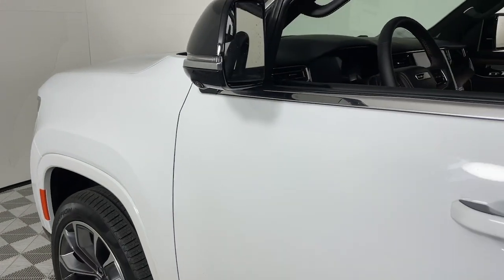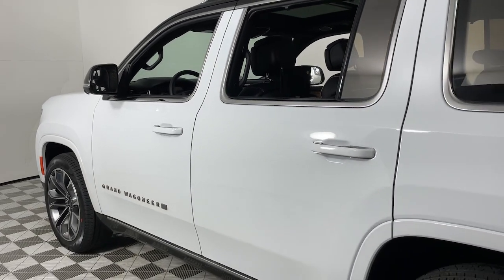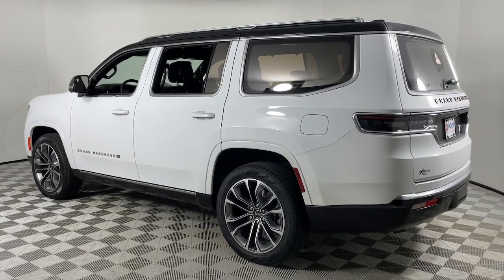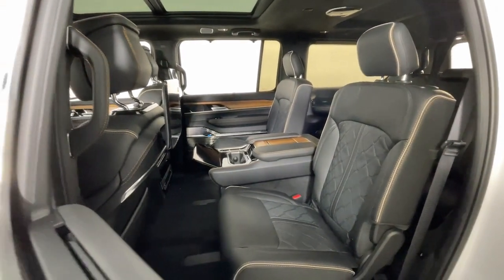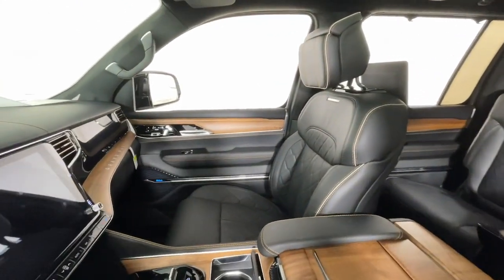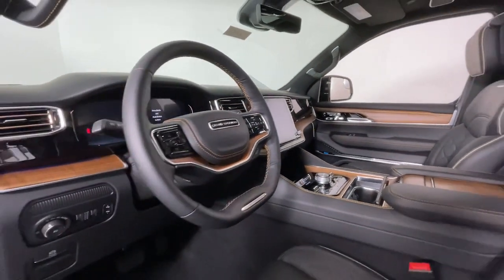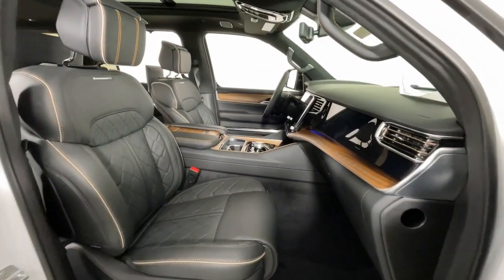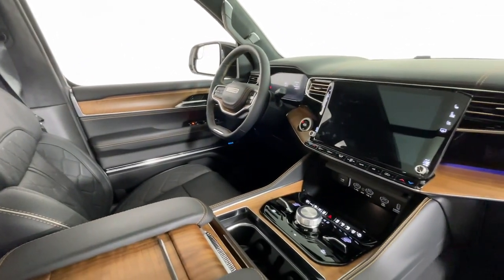2024 Jeep Grand_Wagoneer at Oxmoor CDJR Louisville & Lexington, KY C14855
Bright White Clearcoat New 2024 Jeep Grand_Wagoneer Series III available at Oxmoor CDJR in Louisville, Kentucky. Servicing the Lexington, Elizabethtown, KY New Albany, IN Jeffersonville, IN area.

Oxmoor CDJR
4520 Shelbyville Rd

$3000 off MSRP! 2024 Jeep Grand Wagoneer Series III 3.0L I6  Trade in Bonus Cash. Customer must trade in an operable vehicle of a model year within 5 years of the current date with less than 100000 miles and with a clear title. Customer must appear in person at the dealership to qualify. Dealers and wholesalers do not qualify. $1500 - Exp. 03/31/2024 In House Financing Bonus Cash. Must finance with approved Oxmoor Chrysler lender at standard rates. Cash/Outside Finance lenders DO NOT qualify. Available only to individual consumers that finance at least 51% of the vehicles MSRP. Customer must appear in person at the dealership to qualify. See dealer for details. $1500 - Exp. 03/31/2024